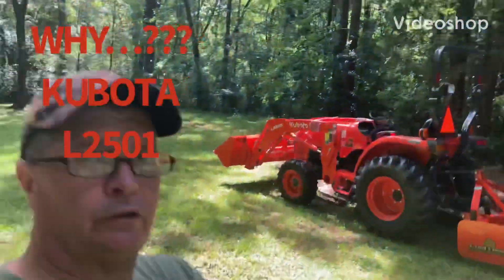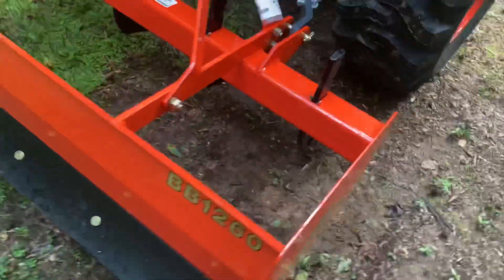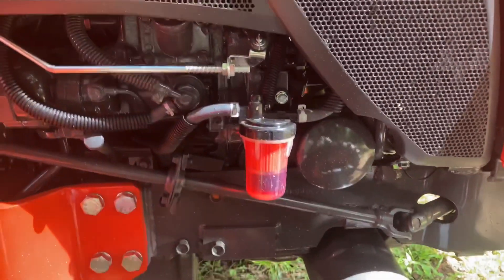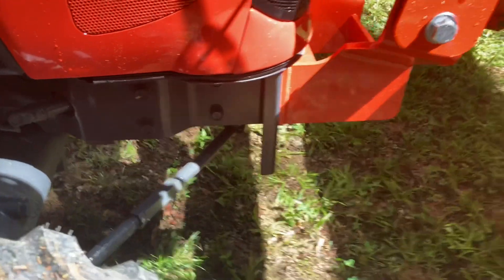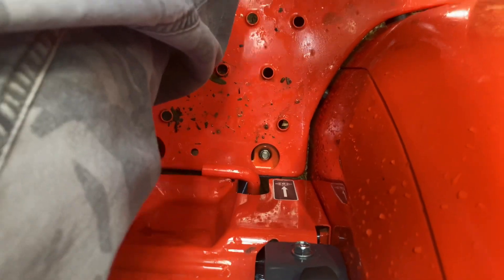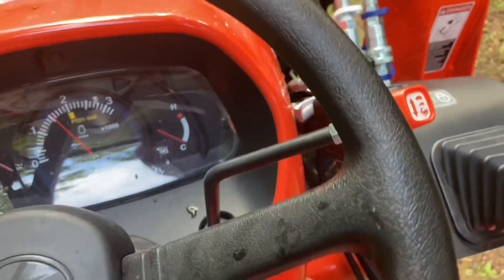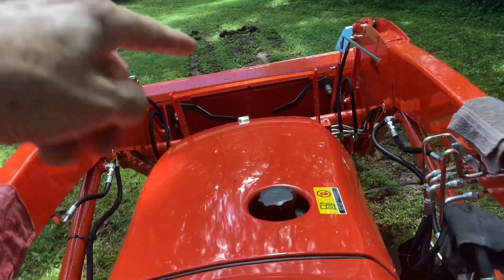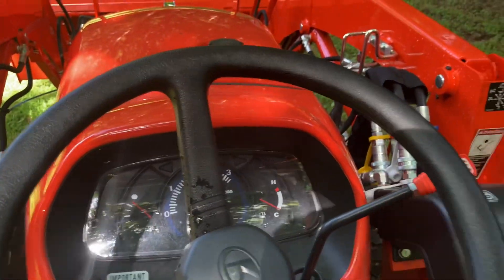KUBOTA L2501 - Watch If You think Of Buying This Tractor. Why I Did…!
This Kubota L2501 has been a great buy for me.  Going up to the bigger size would have been great but this has so far been sufficient.  It does what I want it to do.

GEATaaT Universal Chainsaw Carrier Kit